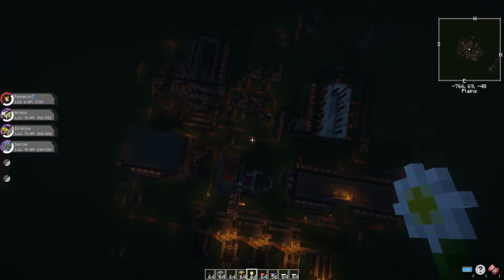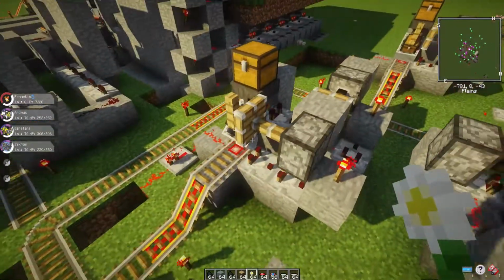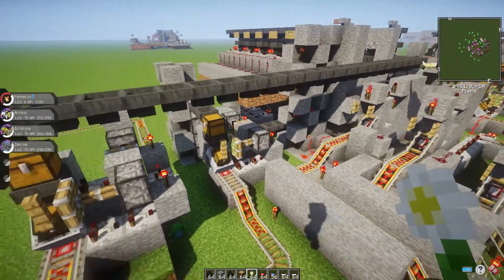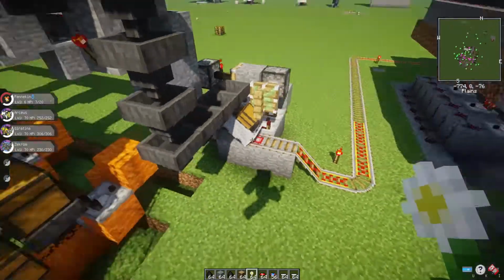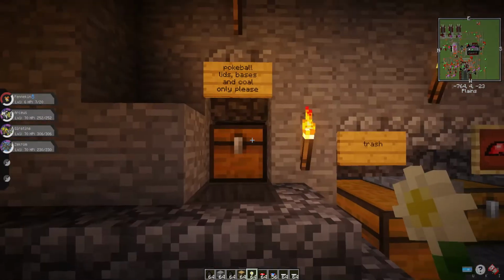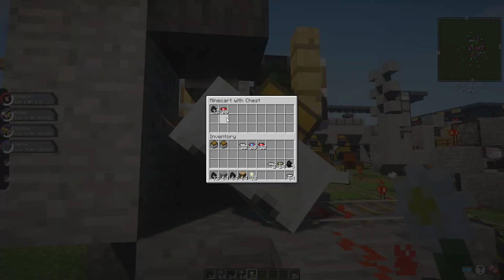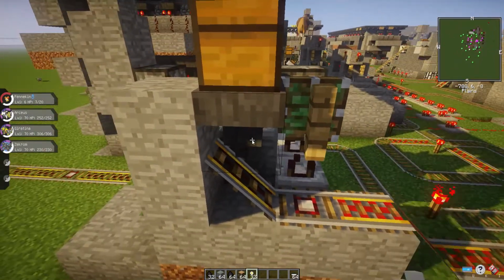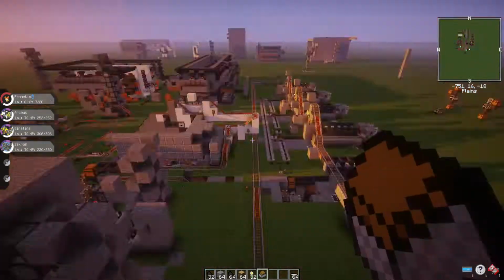Minecraft Pixelmon Factory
This is a complete sorting and building Pixelmon server Factory.
the goal is to sort out main items, store, build various Pixelballs and store those.